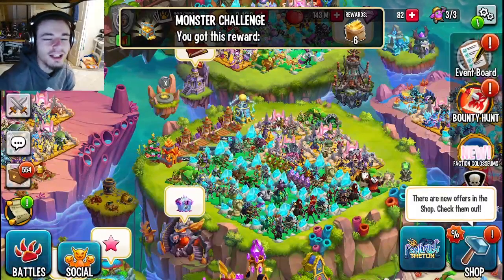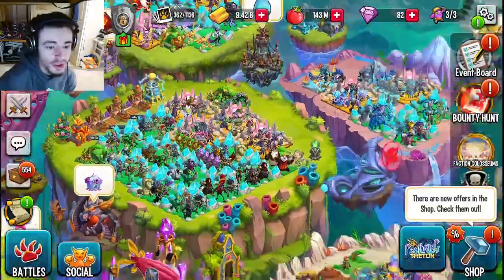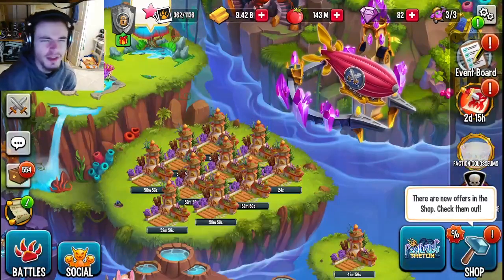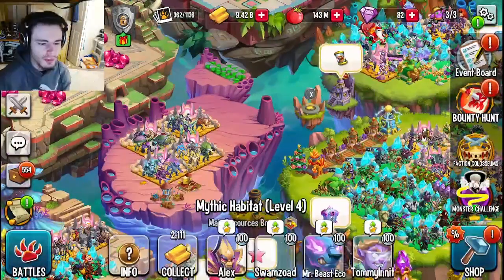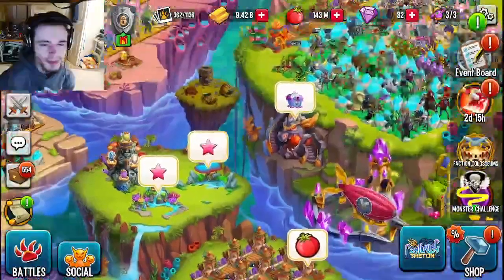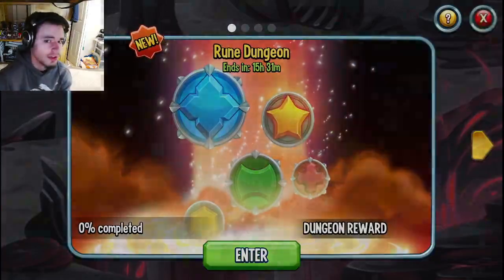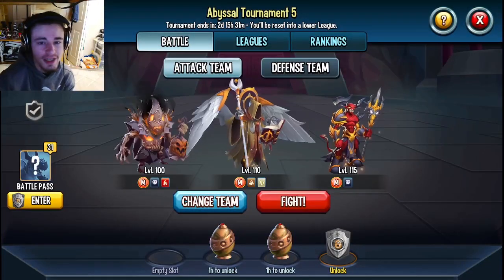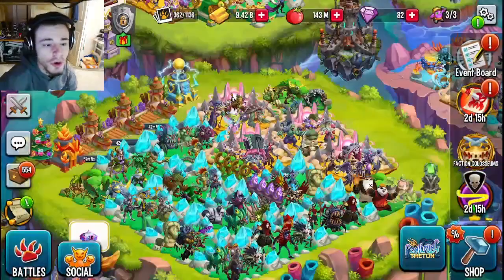How to Get FREE Maze Coins FAST in Monster Legends 2023 | Season 6 Maze